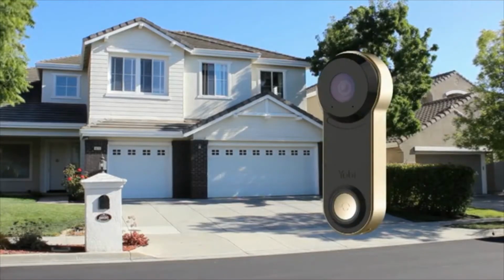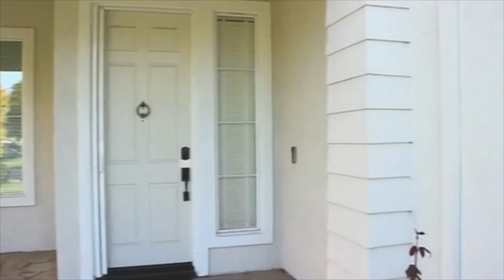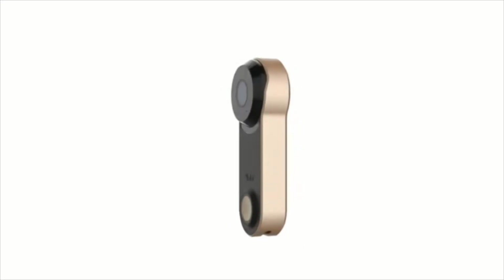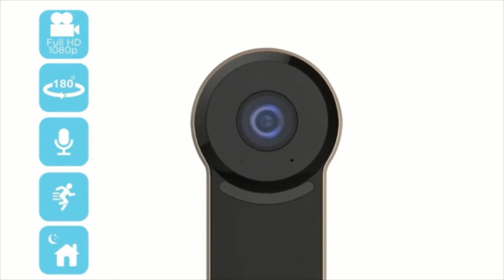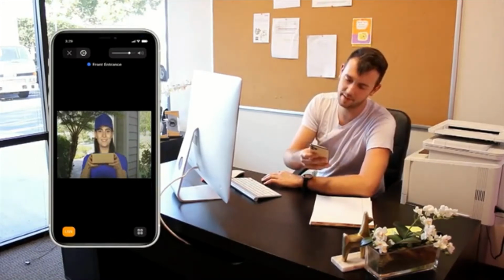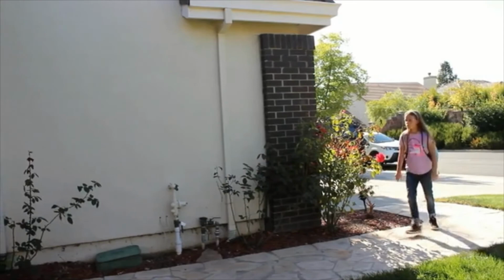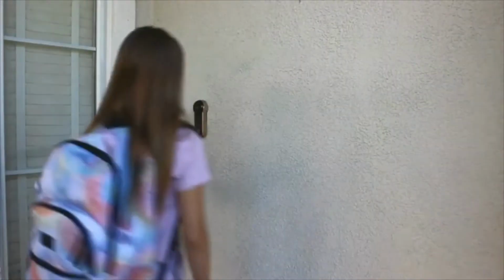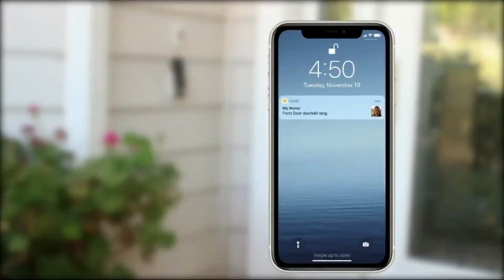Apple HomeKit Enabled Home security | Yobi B3 Doorbell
Yobi B3 Doorbell | Apple HomeKit Enabled Home security

Yobi B3 is an Apple HomeKit enabled smart doorbell that allows you to secure your home straight from your iOS smartphone.

Meet Yobi B3. Our first smart doorbell security camera that’s Apple HomeKit enabled, giving you an easier, faster, and  more convenient way to secure your home.

  Over the past two-years, Yobi B3 has undergone countless hours of hard work and development to bring you and your family the most trustworthy doorbell system.

Yobi B3- crafted with care and the commitment to bring you the most reliable smart doorbell on the market. And that's why we partnered with the industry's top providers to bring you a sleek doorbell camera with high-end internal components.

This includes using brand names like the Ambarella Chip, Excelitas PIR sensors, and Evetar® lens.